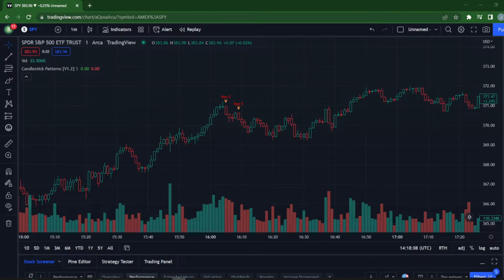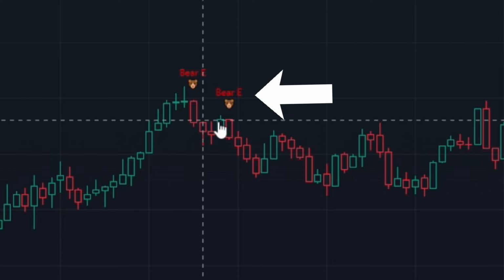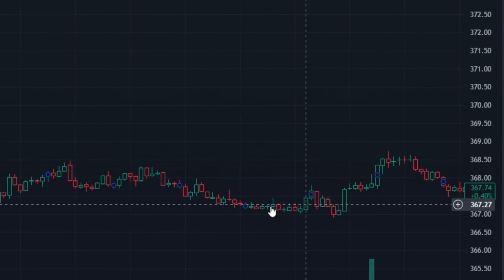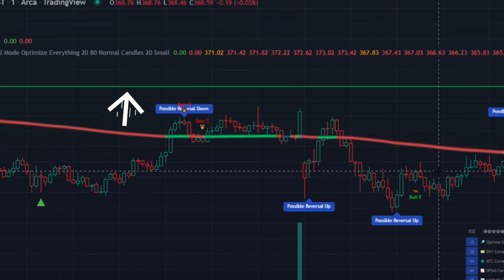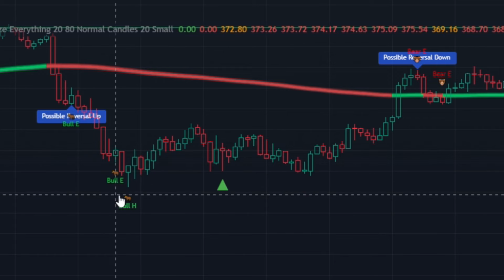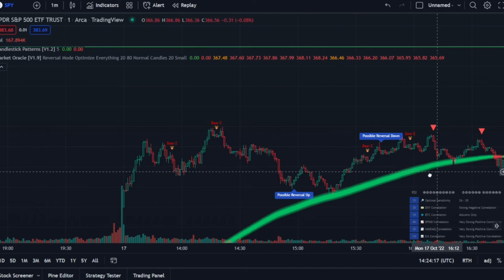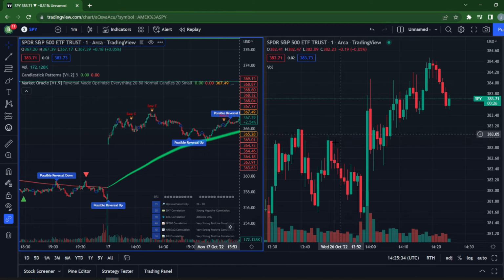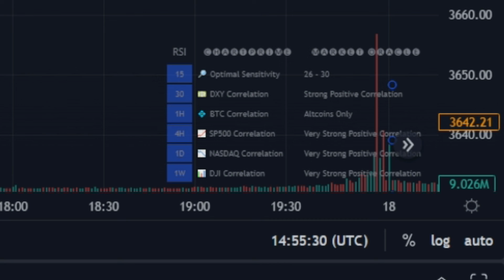Using Chart Prime to Find Edge in Markets | Powerful Strategies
In this video, we show you how to use Chart Prime's indicator service to find edge in the financial markets (crypto, stocks, futures). Chart prime is a sponsor of our channel and with that, we are certainly biased in their favor.